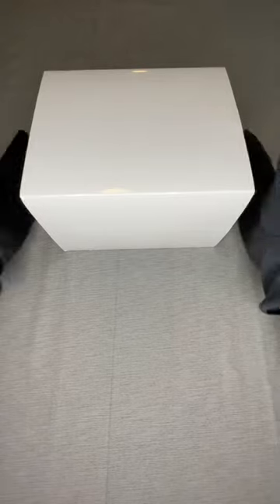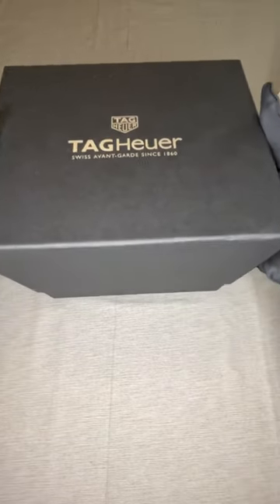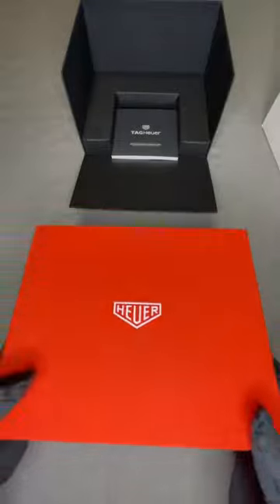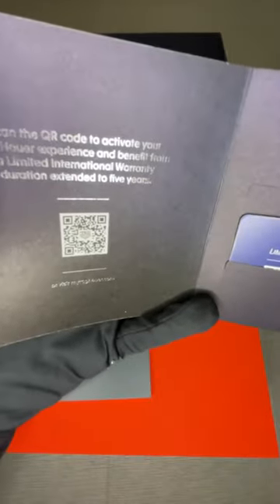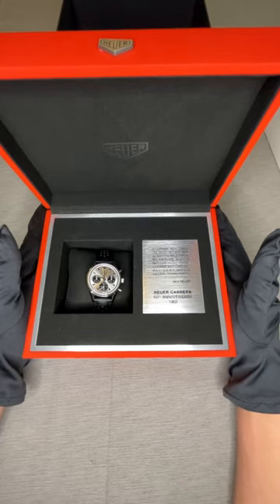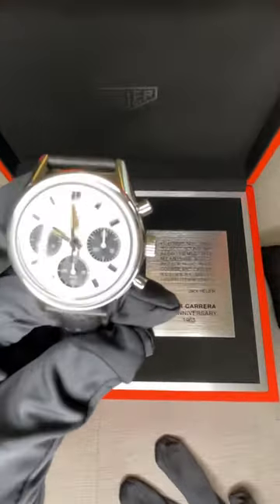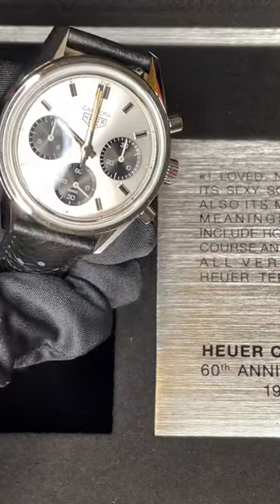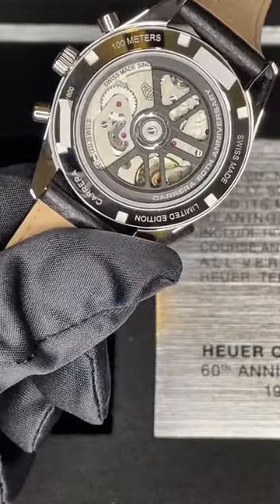Heuer Carrera 60th Anniversary Panda Dial Limited Edition of 600 pieces. Part 1 of 2.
Hi everyone!
This is Alec from Coffee & Watches.
Stay tune for Part 2 of this video 😃
Jack Heuer quote engraved on the metal plaque of this video:
“I loved not only its sexy sound but also it’s multiple meanings which include road, race, course and career. All very much Heuer territory. “  Heuer Carrera 60th Anniversary 1963.